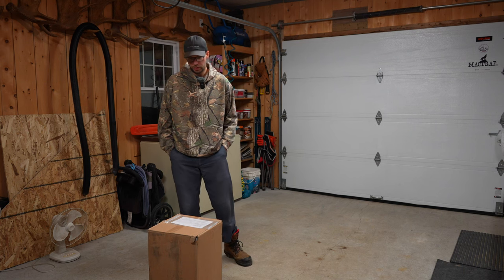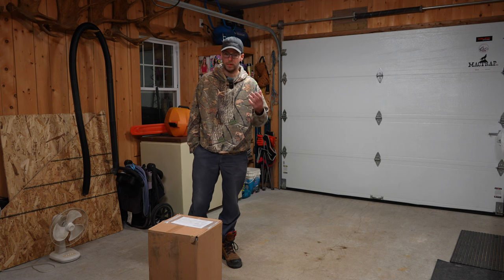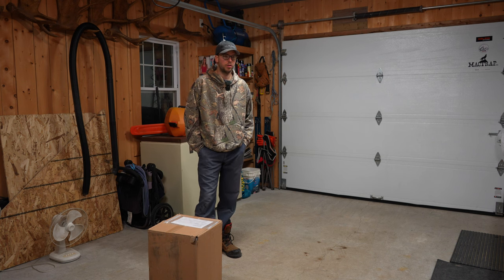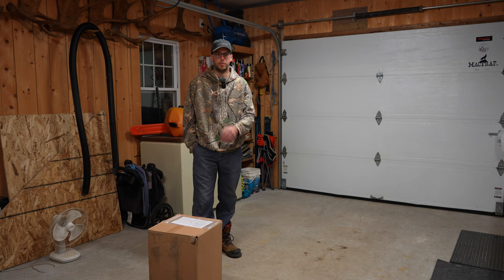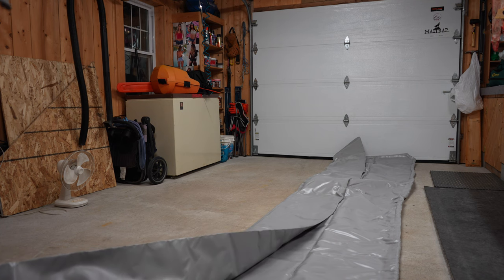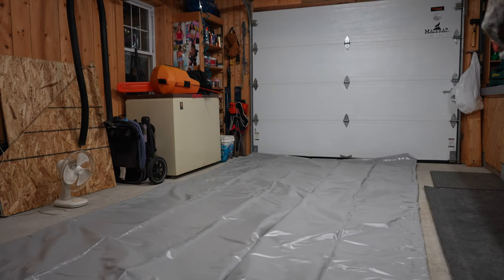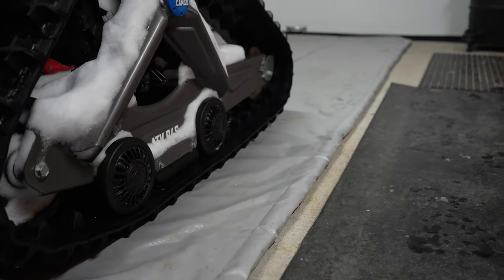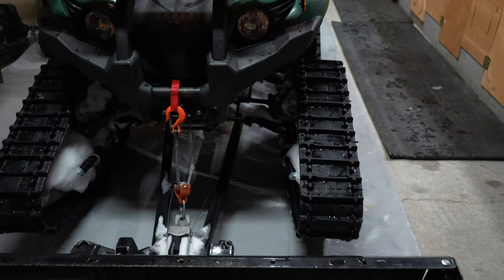Garage Floor Containment Mat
Preserve your garage floor by keeping it dry and clean with a Floor Defender water containment mat. A resistant, effective and essential product for concrete or wood floors.
✅Links to FloorDefender products :
○Floor Defender 2,8 x 5,7m containment mat
○Floor Defender 2,8 x 4,6m containment mat
○Floor Defender 2,4 x 6,3m containment mat

○My Camera Bag
○My go to daily camera
○The action cam I use
○Action Cam Vlog Mic
○Action Cam Gimbal
○Accessories for Action Cam
○My Drones
○ND Filters for Mini 2

○Kolpin ATV rack basket
○Nilight LED light bar with wiring harness
○Nilight Clamp mounting kit for LED bar
○Kolpin handguards with mirrors
○Kolpin Rhino Grip gun holder
○Rubbermaid ActionPacker storage bin